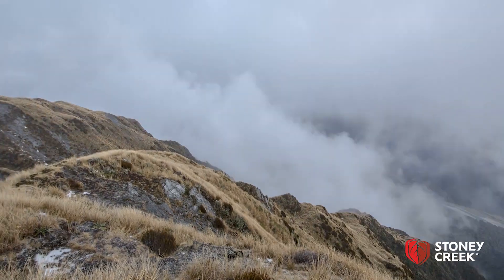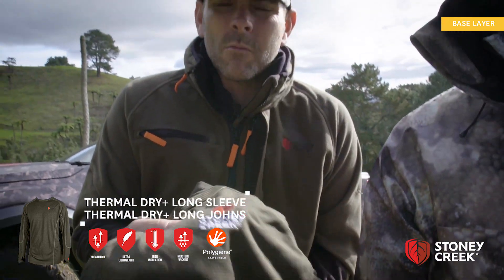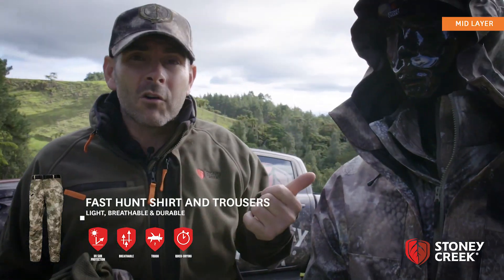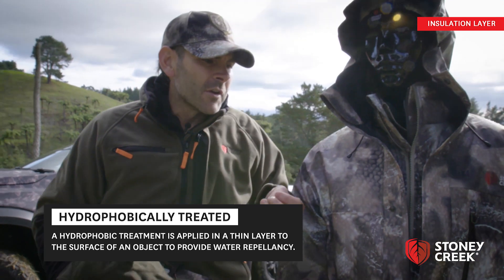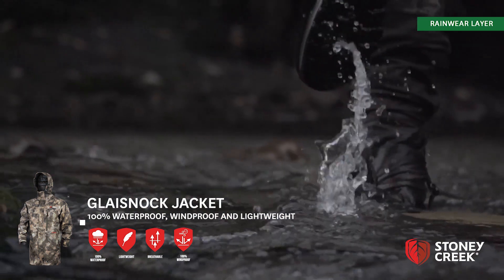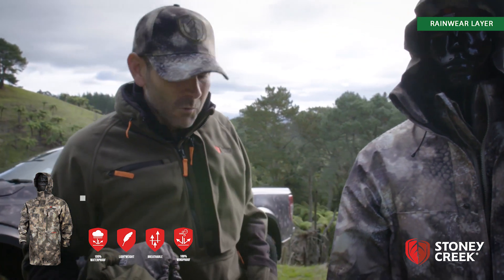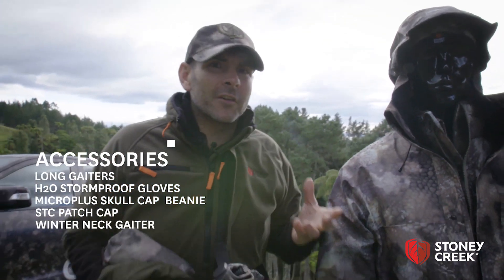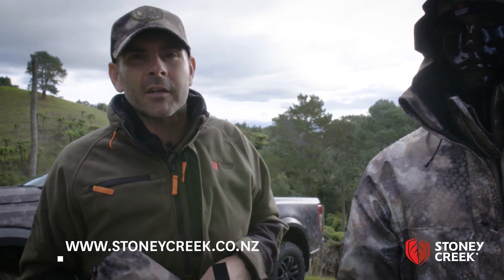Stoney Creek - Technical Lightweight Layering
Our company owner and CEO Brent McConnell went into the Wild Natives zone of Fiordland last year and hunted down an original 1905 bloodline 9 year old Mature Wapiti Bull. Watch to learn how he uses an effective layering system to adapt to the conditions over a 10 day expedition into the depths of Fiordland.